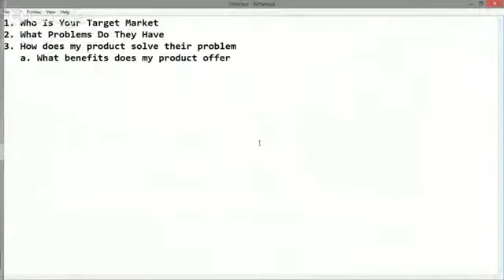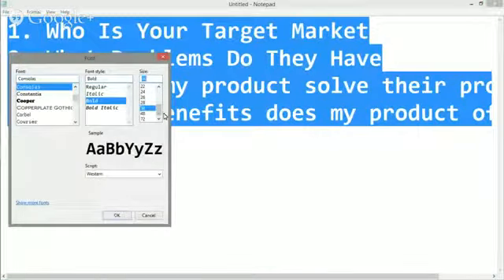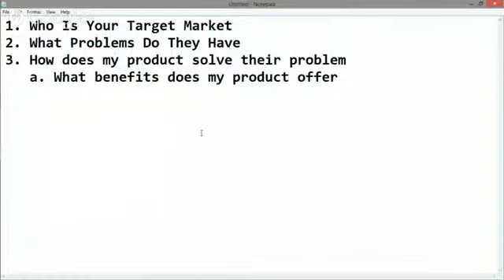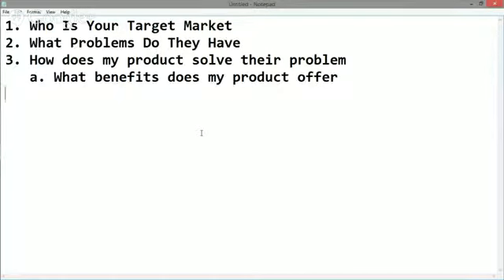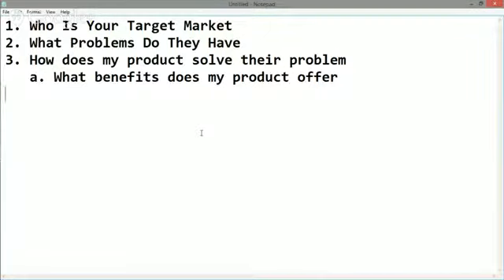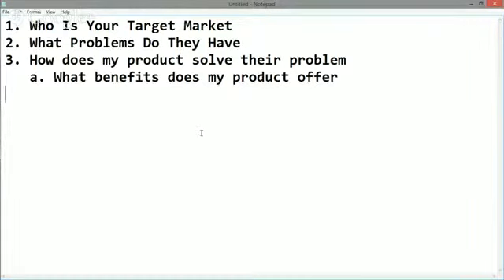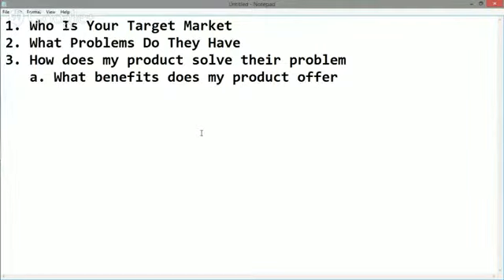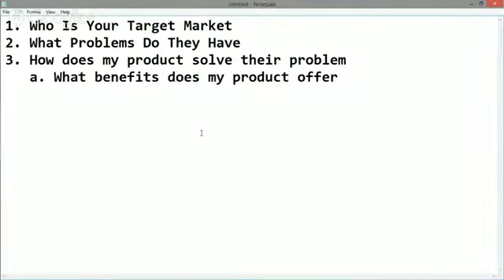Get 100-150 Opt Ins Per Day Training Series Video 7 Discover Elements of a Killer Squeeze Page Pt. 2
How To Get 100-150 Opt Ins Per Day Training Series Video 7.Dale G. Thomson will discuss the elements you must consider in developing squeeze pages that really explode your list.